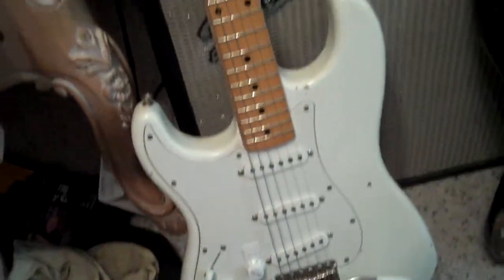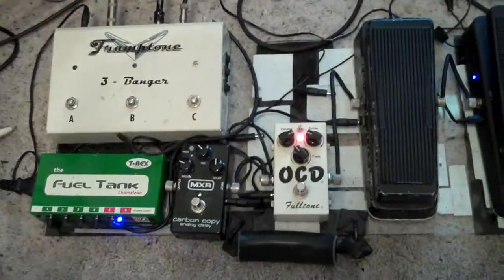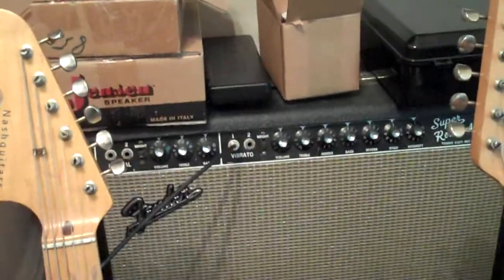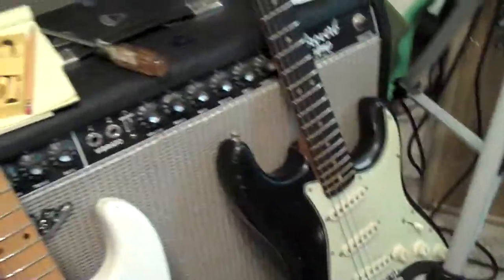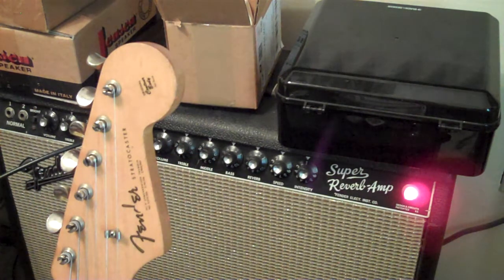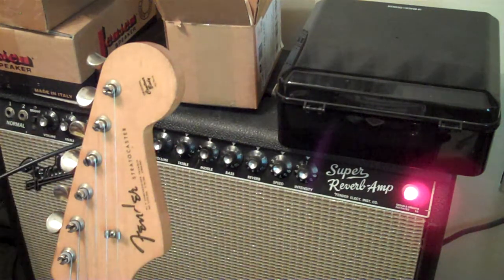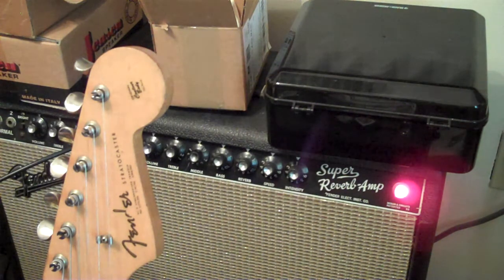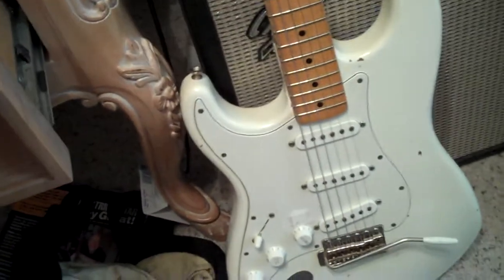1964 Super Reverb Demo for Sean - Hendrix Tone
A subscriber wanted to know if he could get the same Hendrix sound out of a Super Reverb like I get out of the Tweed Bassman.  They are different but if you adjust the settings you can get close.  I hope this helps you decide.  I think the blackface Super Reverbs are still plentiful and fairly inexpensive when compared to the Tweed amps.